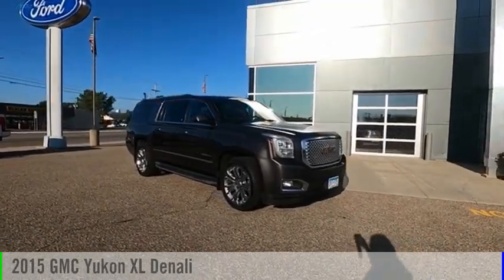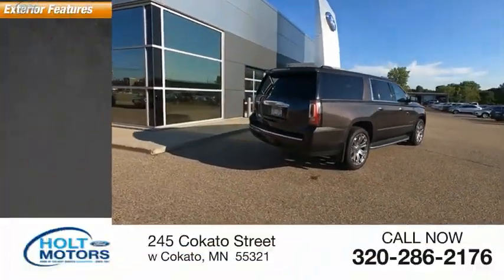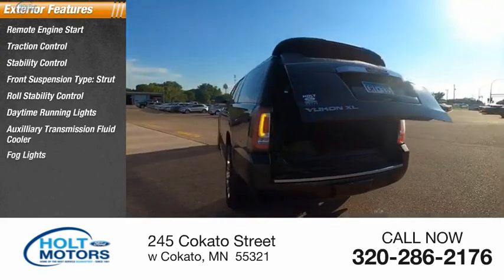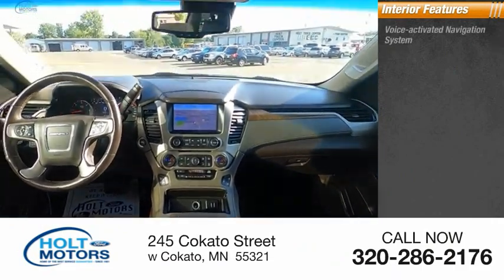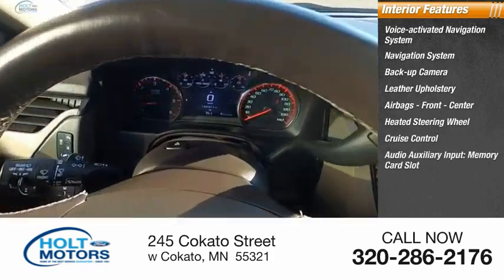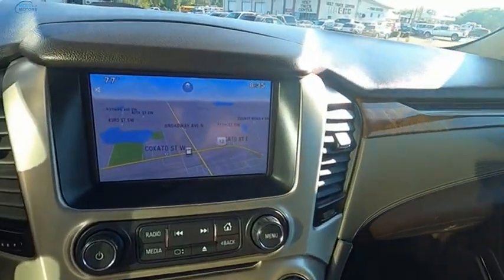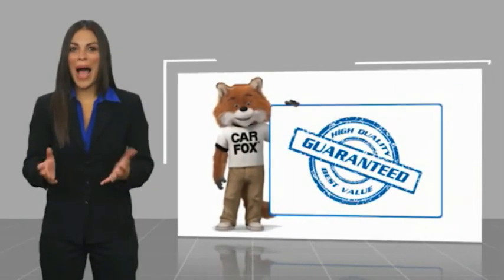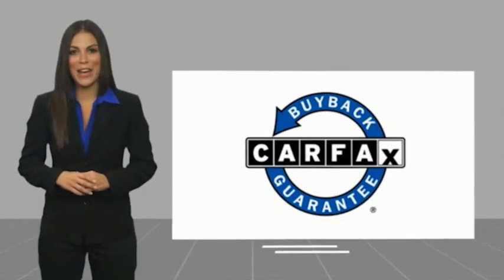2015 GMC Yukon XL 30263B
2015 GMC Yukon XL Denali

Holt Motors
245 Cokato Street

Clean CARFAX.Awards:  * 2015 KBB.com Brand Image AwardsReviews:  * If you need no-compromises hauling and towing ability, along with a no-compromises, first-rate interior, the 2015 GMC Yukon and Yukon XL are just the ticket. That goes double for the high-end Denali models. Source: KBB.com  * Strong V8 power; stout towing capacity; big cargo capacity; available nine-passenger seating; extremely quiet highway ride; high-quality cabin. Source: Edmunds  * Meet the all-new 2015 GMC Yukon. Its spacious interior offers three rows of seating that can accommodate up to nine passengers. With its bold styling, premium materials, and inspiring capability, Yukon creates a new standard in full-size utility. Yukon interior offers a perfect blend of craftsmanship, comfort and functionality. The proof is in the details, including authentic aluminum trim, contrast stitching on console and doors, and optional heated steering wheel. GMC engineers concentrated on every aspect of the Yukon to reduce cabin noise, resulting in an unparalleled driving experience as well. From its confident, aerodynamic proportions to its premium accents and refined finish, this sport utility vehicle lives up to its looks with superior capability, comfort, and towing capacity. Other stylings include wheels ranging from 18 up to 22 and full LED Turn Signals and Daytime Running lamps featuring GMC's Graphic Light Signature. The newly enhanced next-generation GMC IntelliLink system enables you to seamlessly experience your media like never before through a logical Source: The Manufacturer Summary*Holt Motors Ford of Cokato is a family owned and operated Ford store serving the Central Minnesota Area since 1951. We are also a WBENC certified woman owned company.*We are the home of the COMPLEMENTARY LIFETIME POWERTRAIN WARRANTY!*Holt Motors Ford of Cokato is a Christian company and strive to provide you with the best experience when buying or servicing your vehicle. We are located just west of the twin cities, com